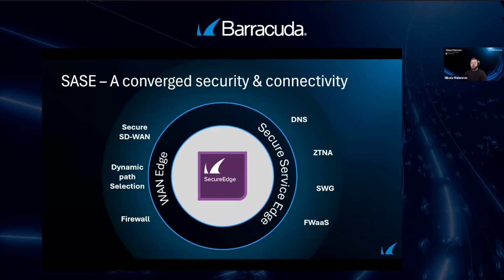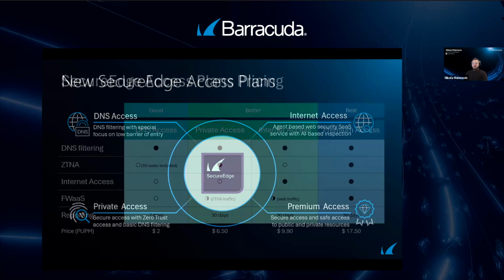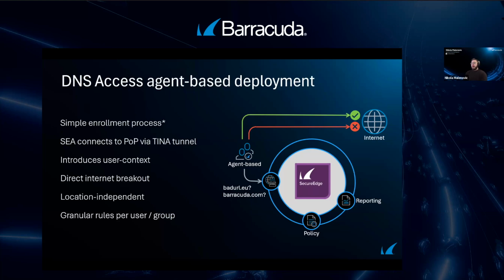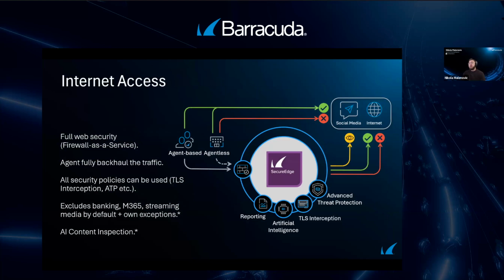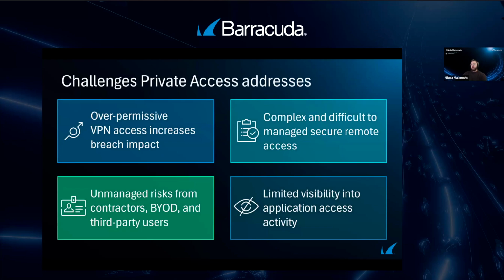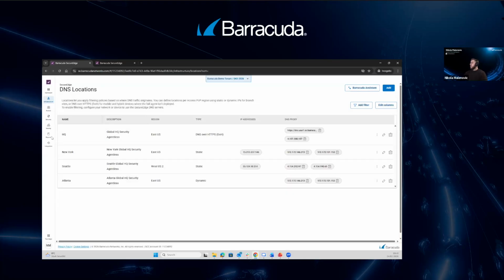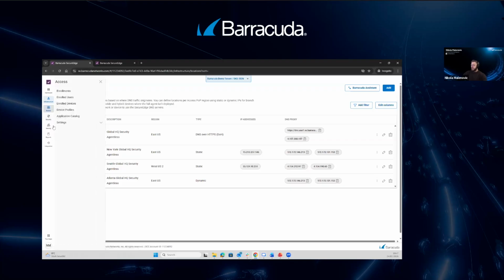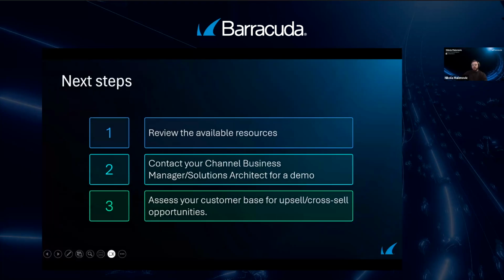Barracuda SecureEdge Access explained PoP architecture and 4 access plans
In this technical walkthrough, learn how Barracuda SecureEdge Access delivers a cloud native Security Service Edge experience as part of a modern SASE approach. We cover the shift to a globally distributed Points of Presence PoP model and explain how it improves scalability, performance, and operational simplicity for remote and hybrid users.